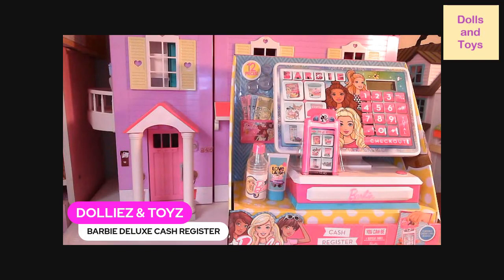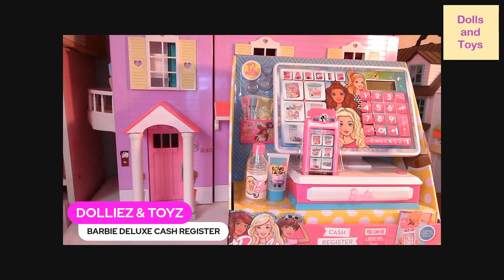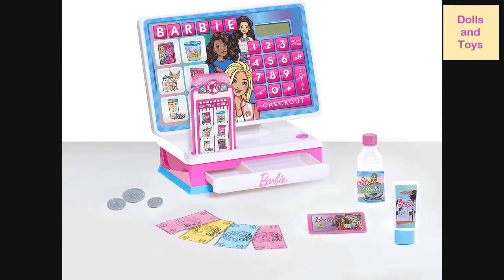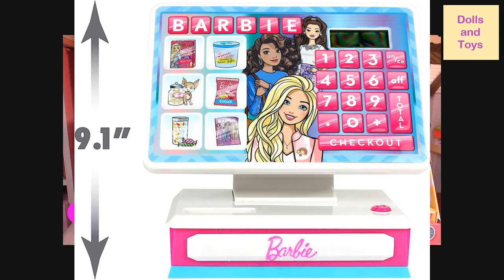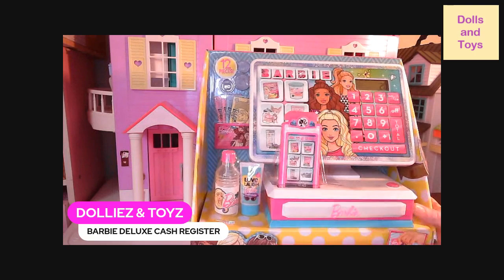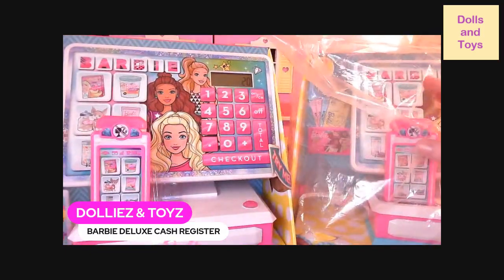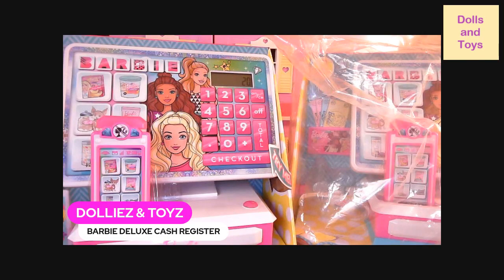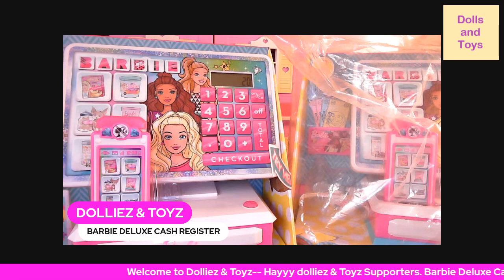BARBIE DELUXE CASH REGISTER WITH SOUND AND PHRASES!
* Includes: One Barbie Cash Register, play cash and coins, one play credit card, one cell phone with built-in play credit card reader, one play bottle of sunscreen, one play bottle of water.
* Touchscreen calculator really works!
Press the buttons for fun Barbie phrases and register sounds!
* Drawer pops out like a real register!
* Use portable cell phone with play scanner for taking orders on the go!